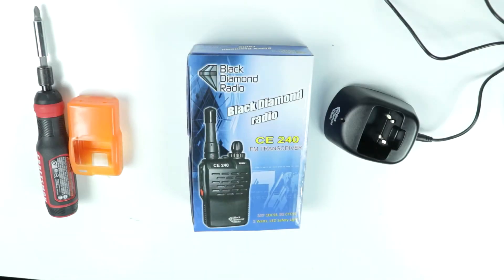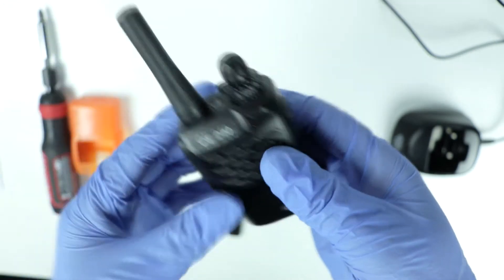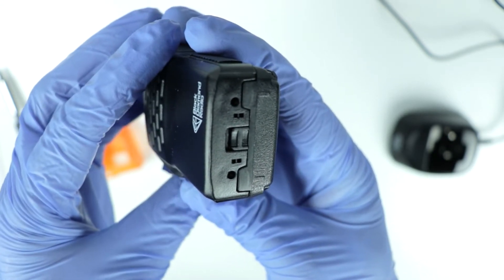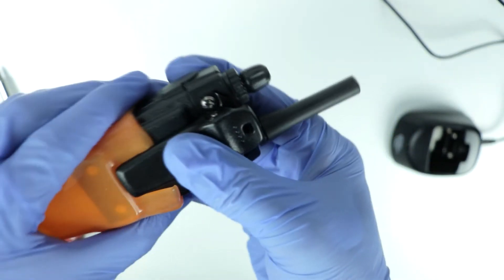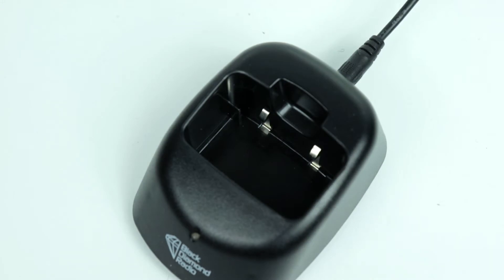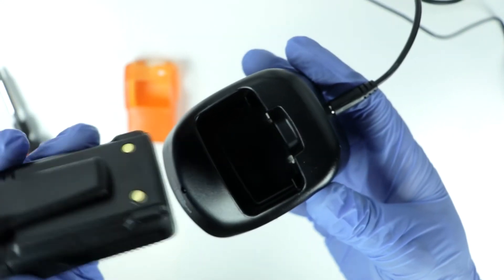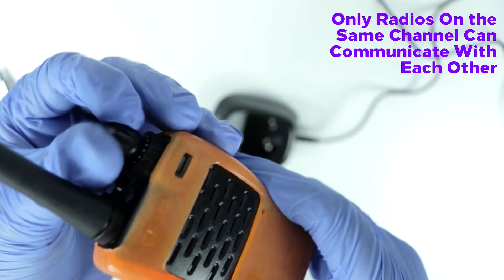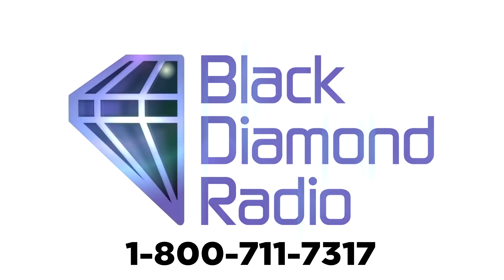How to CE240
In this video we'll go over the initial setup of a CE240 to allow you to get on the road to communication as quickly as possible when your new communications system arrives. While very informational, this video doesn't answer EVERY question, so don't hesitate to give us a call if you need any assistance! 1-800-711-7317